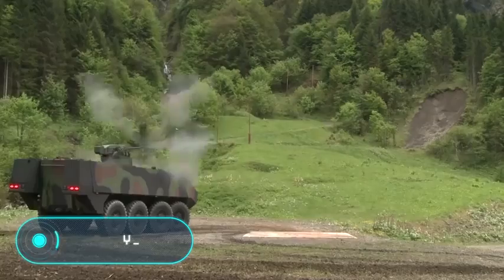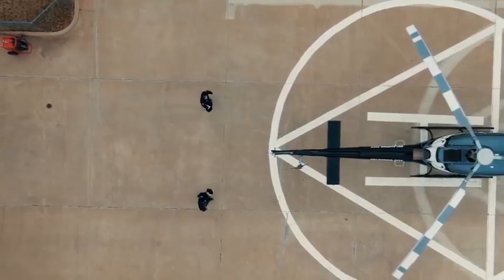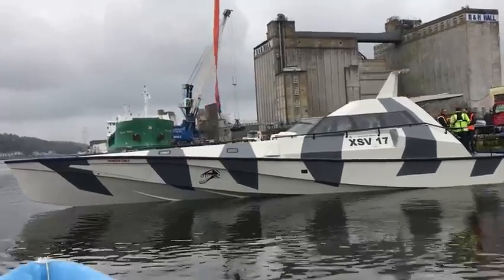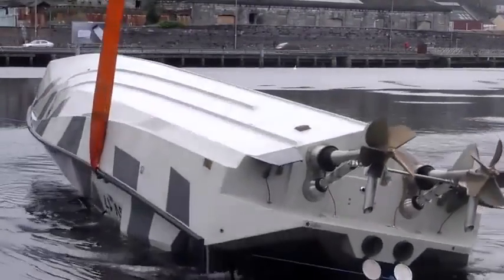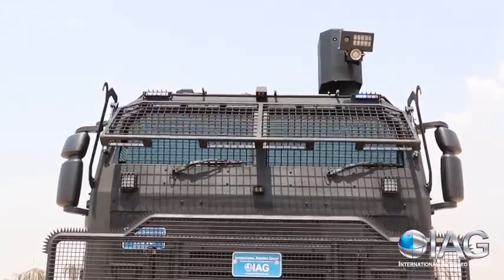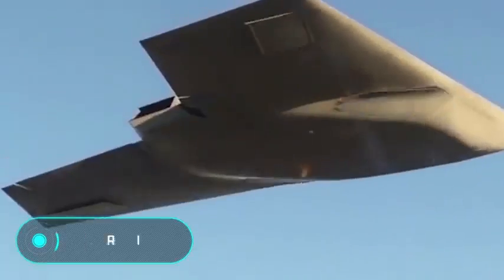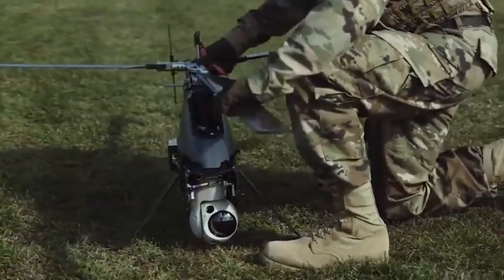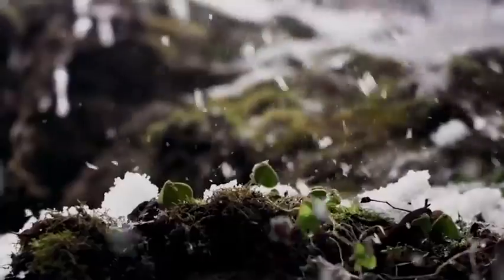MILITARY AND POLICE NEXT GENERATION TECHNOLOGIES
1. ROSY_L 2. Airbus H125 3. XSV 17 'Thunder Child' 4. Radetec Smart Slide (Preview) 5. IAG 6. Taranis 7. AeroVironment VAPOR 8. 5.45 Design Phantom 00:00​ - ROSY_L 00:59​ - Airbus H125 02:29​ - XSV 17 'Thunder Child' 04:14​ - Radetec Smart Slide (preview) 05:08​ - IAG 06:41​ - Taranis 07:25​ - Aero Vironment VAPOR 08:53​ - 5.45 Design